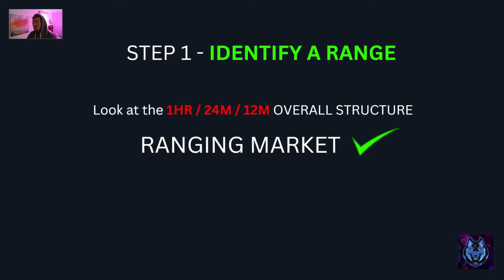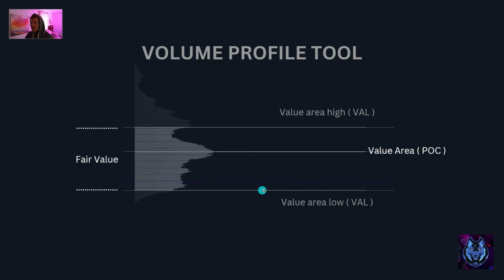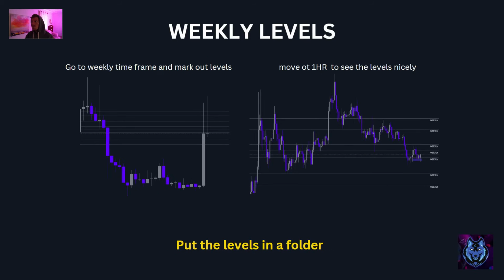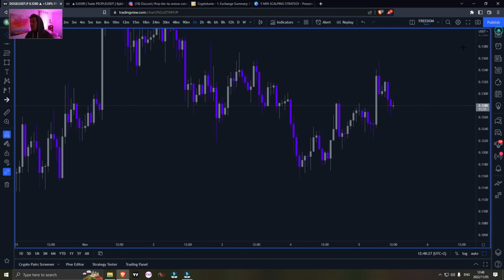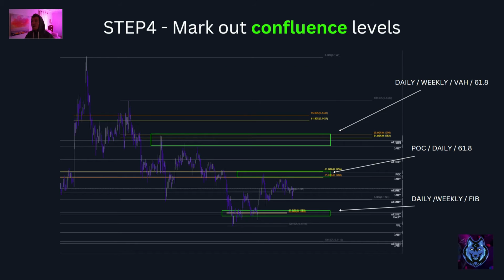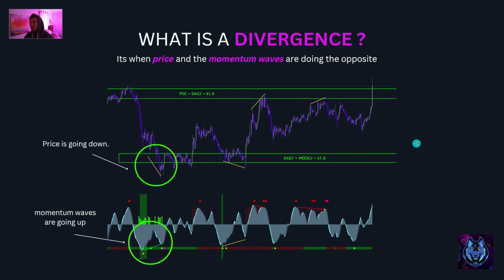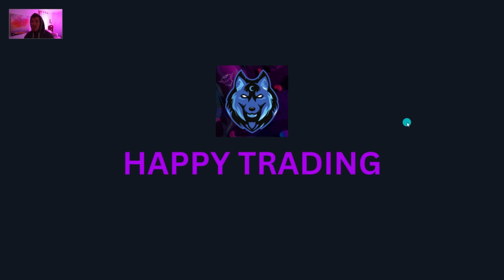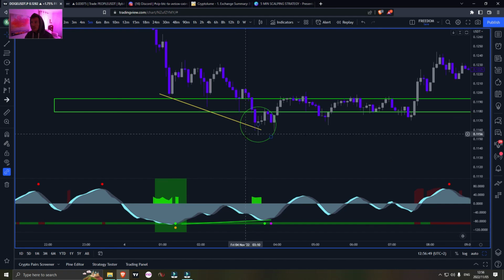5 MINUTE SCALPING TRADING STRATEGY WITH VOLUME PROFILE & KEY LEVELS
Copy my EXACT Strategy -
My SMC Indicator -

In this 5 min scalping strategy, I am going to show you how to use the volume profile and how to find KEYT LEVELS and how to trade divergences for sniper entries.

My name is Seth and on this channel, I help traders become successful by teaching smart money concepts tactics & strategies.